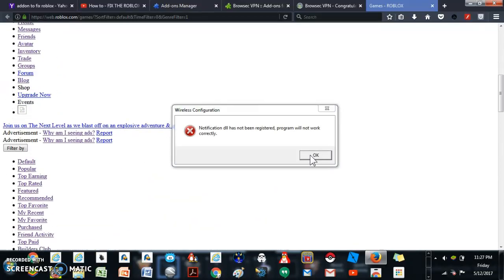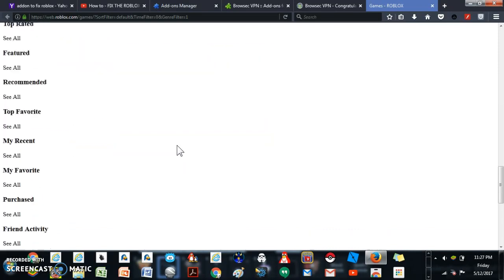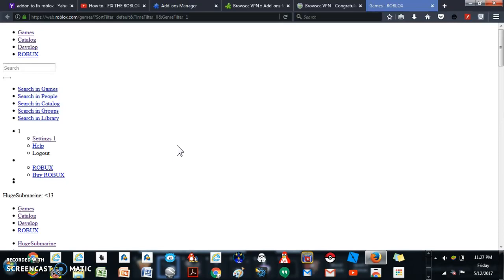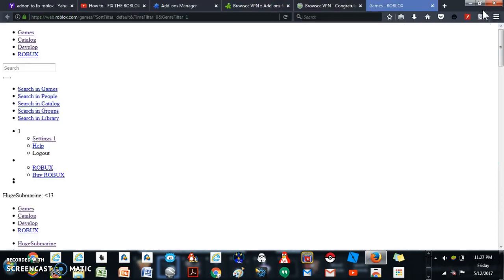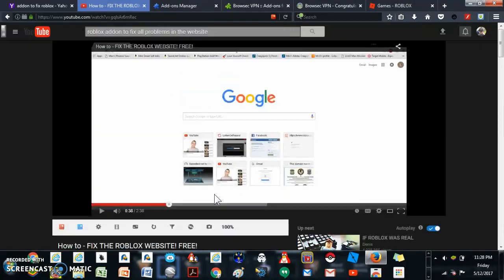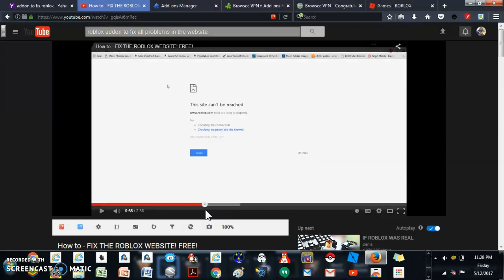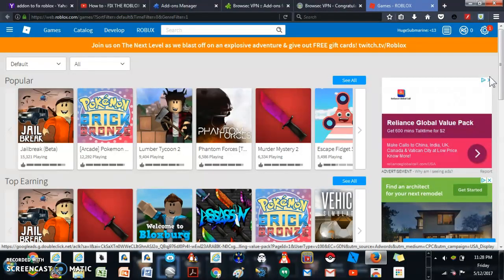A ROBLOX DISPLAY PROBLEM SOLUTION!